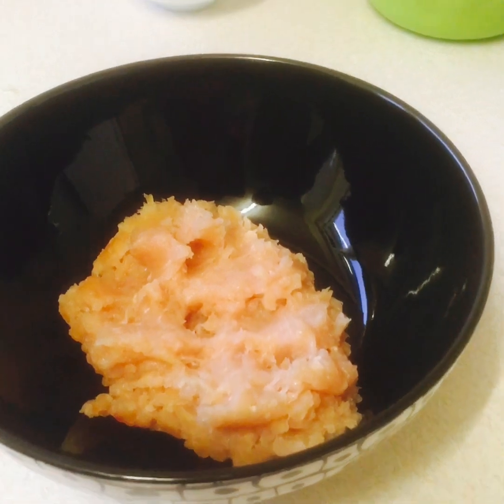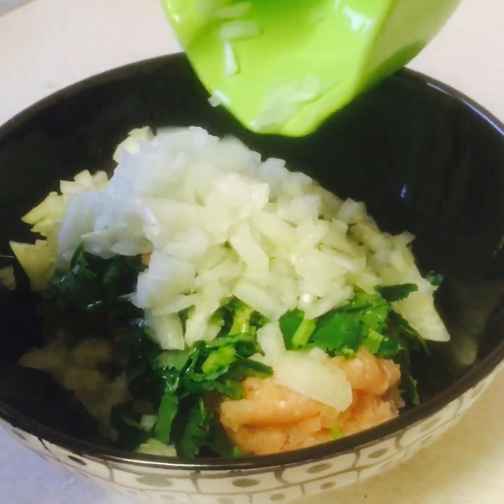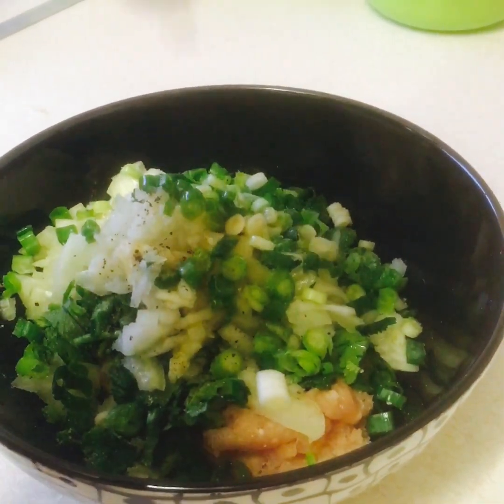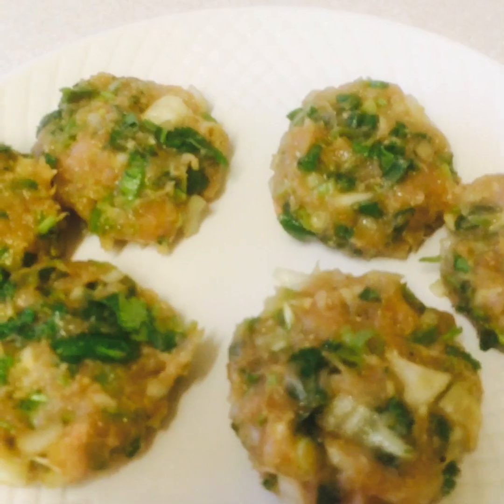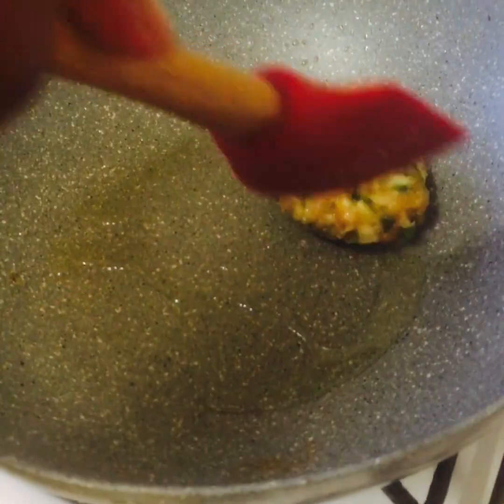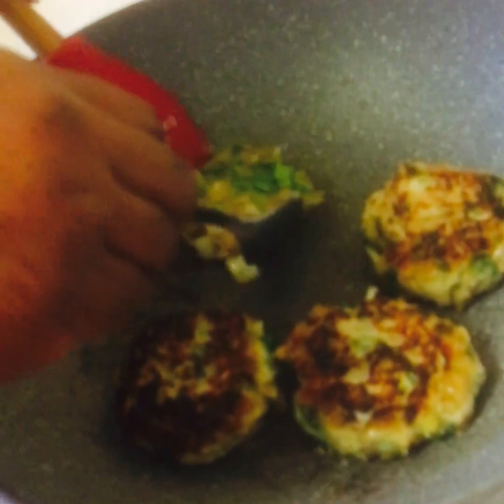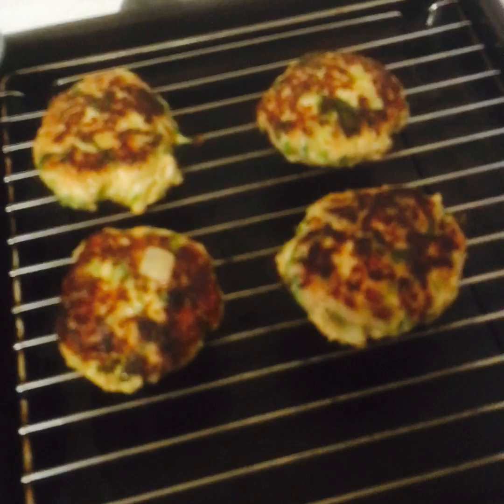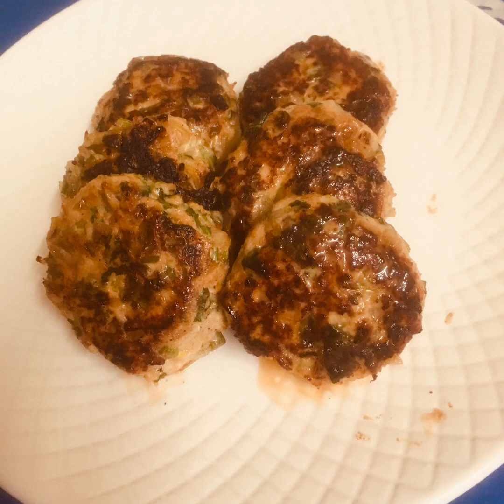THAI CHICKEN PATTIES/ THAI CHICKEN BURGER PATTIES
To Make Thai Chicken Patties you will need
400 gm mince chicken
2 teaspoon garlic and ginger paste
1/2 cup chopped coriander leaves
1 medium onion chopped
1 green chilli chopped
2 teaspoon of fish sauce
1 teaspoon of soya sauce
1 tablespoon of oil

Step1
Put the minced chicken in a bowl.  Now add add all the ingredients in the bowl except oil.

Step2
Put a  pan or a grill in the cooker medium heat. Place the oil in the pan.

Step3
Mix all the ingredients together then make patties and keep it in plate.

Step4
If the oil is hot place the patties in the pan cook 2 minutes each side . Now place patties in a oven rack or grill rack put them in them in the oven for 6 minutes in a hot oven .

Step5
Take them out of the oven check if they cook through. Now serve them with salad or burger ban . Yummy Thai chicken patties. Yummy